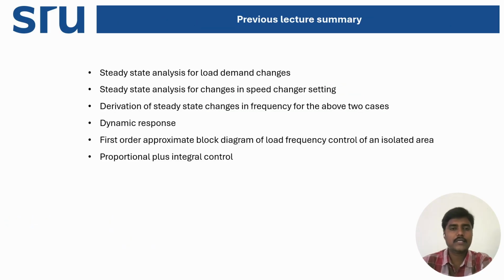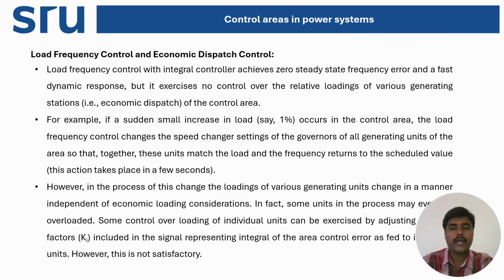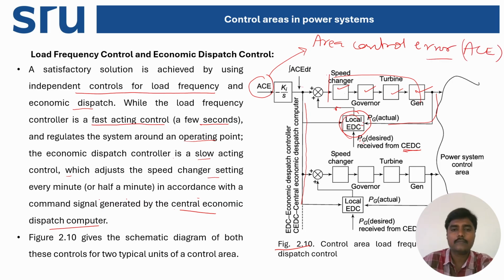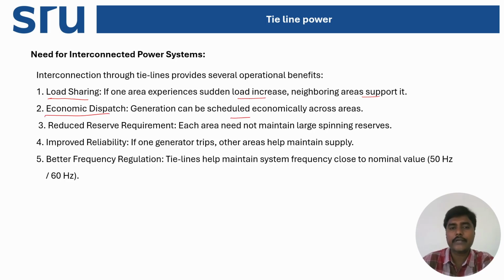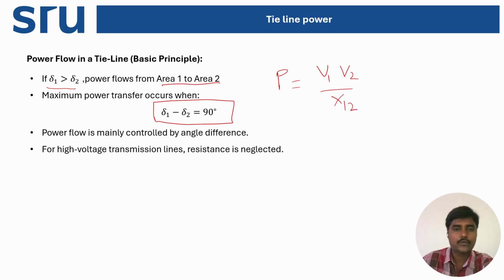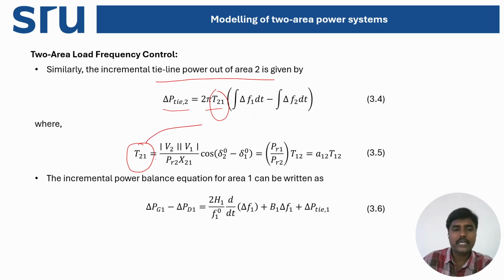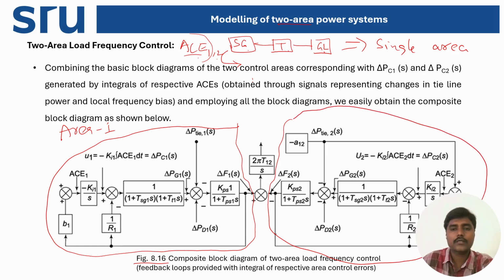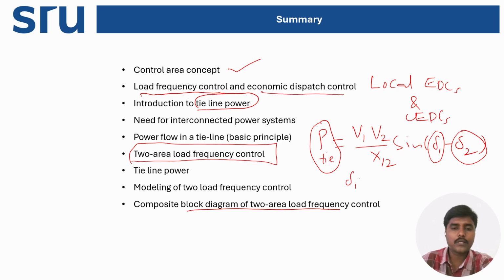Control Areas in Power Systems and Modelling of Two Area Power Systems_Lecture 9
📘 Lecture 9 – Power System Operation and Control
📚 Topic: Control Areas in Power Systems and Modelling of Two-Area Power Systems

🎓 By Dr. Markala Karthik Reddy
Assistant Professor, Department of EEE, SR University

This lecture explains the concept of control areas in interconnected power systems and presents the mathematical modelling of two-area Load Frequency Control (LFC) systems with tie-line power analysis.

🧾 Topics Covered:
🔹 Introduction to control areas in interconnected power systems
🔹 Coherent group operation and frequency control areas
🔹 Load Frequency Control (LFC) and Economic Dispatch Control (EDC)
🔹 Role of central economic dispatch controller
🔹 Tie-line power concept and its significance
🔹 Need for interconnected power systems
🔹 Load sharing and frequency regulation through tie-lines
🔹 Power flow in tie-lines and synchronizing coefficient
🔹 Power angle relationship in interconnected systems
🔹 Two-area load frequency control modelling
🔹 Incremental tie-line power equations
🔹 Area Control Error (ACE) concept
🔹 Frequency bias and tie-line power control
🔹 Composite block diagram of two-area LFC system

📊 Key Concepts Explained:
✔️ Control area operation
✔️ Tie-line power transfer
✔️ Economic dispatch and frequency regulation
✔️ Synchronizing coefficient
✔️ Area Control Error (ACE)
✔️ Two-area interconnected power system modelling
✔️ Dynamic power balance equations
✔️ Composite LFC block diagram

👉 Let’s connect for academic discussions, research collaborations, and knowledge sharing in Electrical Engineering.